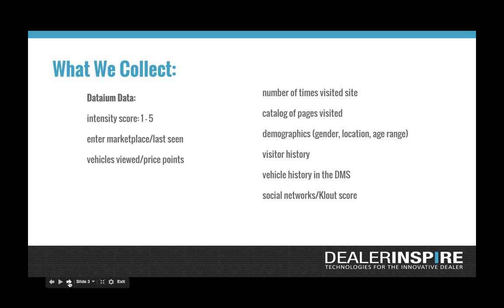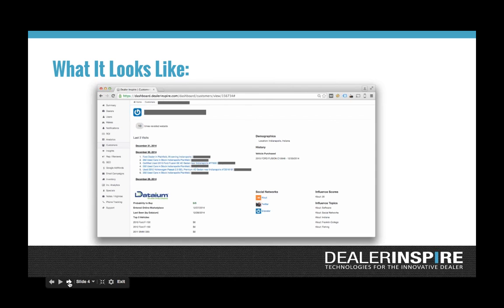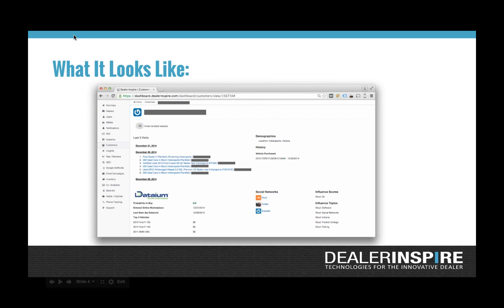R-E-S-P-E-C-T: How to Use Customer Data Responsibly with Erin Kasch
The use of customer data is a continuing debate in the digital marketplace. What data can be mined? How can it be used? While customer data is important for demographic and commerce habits, it is just as important to use it wisely and respectfully. Dealer Inspire partners with Dataium, the automotive industry’s largest compiler of car shopping behavior, to mine data from potential customers. The key is to use this data to build a rapport, not comment on 7 year old Facebook pics. Erin discuss how customer data can be used to generate leads, not restraining orders. For more webinars or to sign up for an upcoming one, head today!